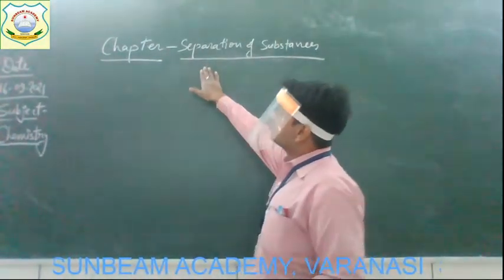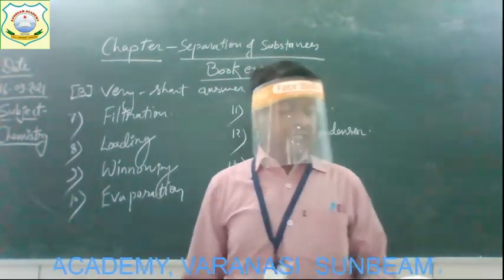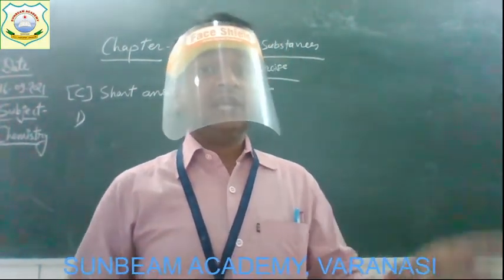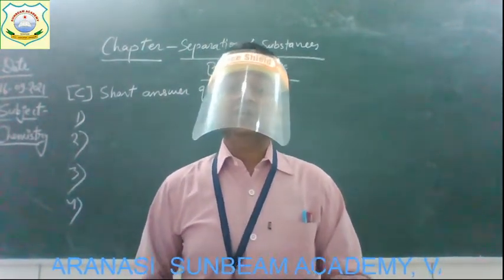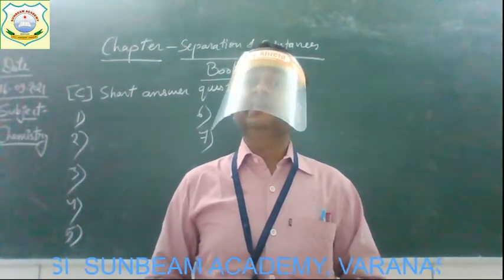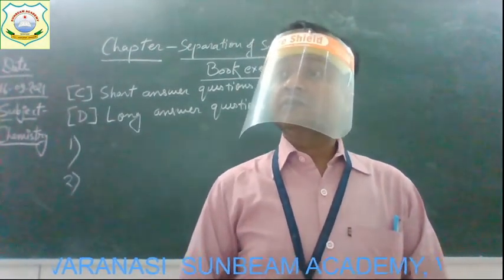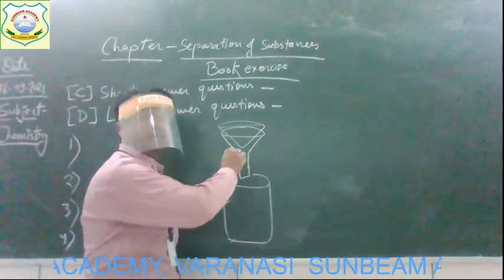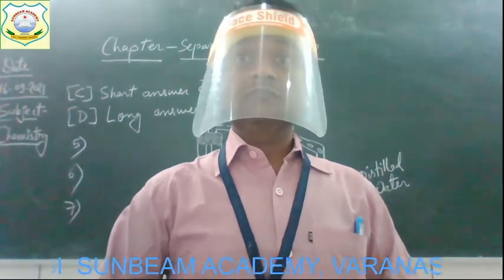VI_Chemistry_Separation of substances